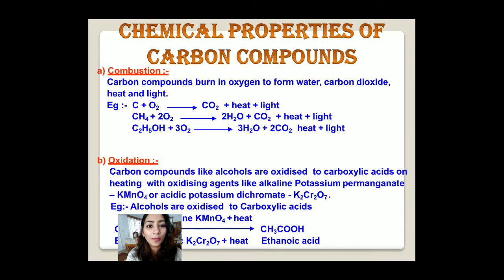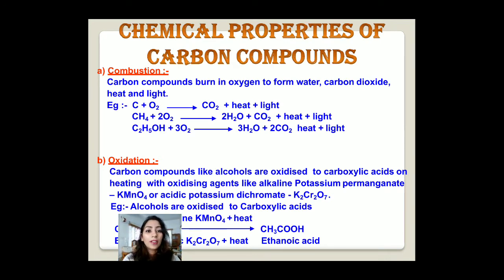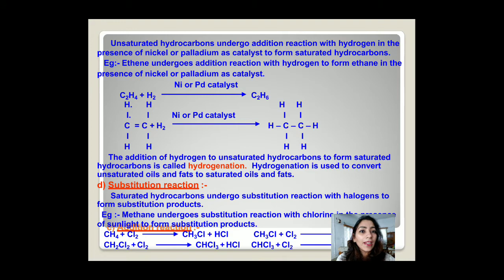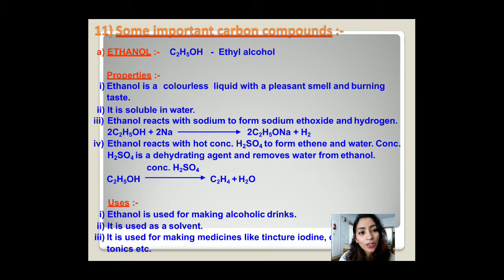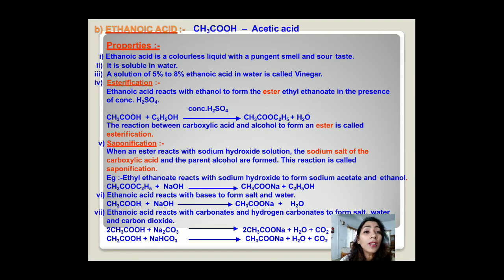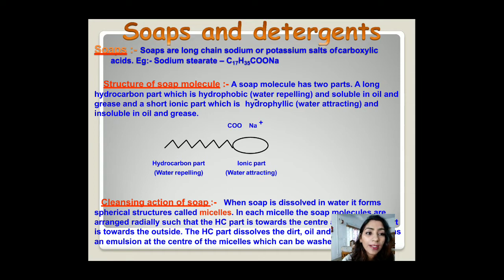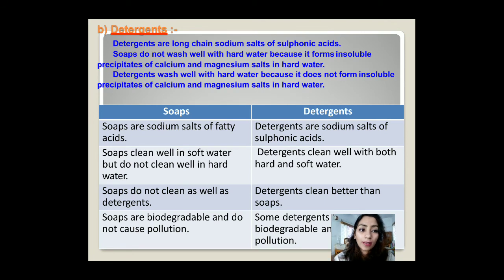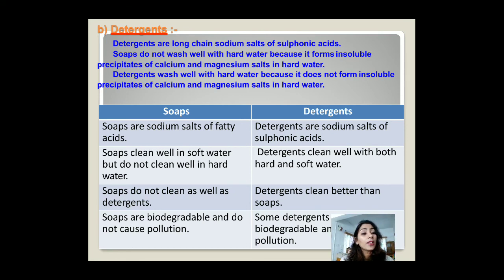x Chemistry Carbon n its compounds by Dr Sarika